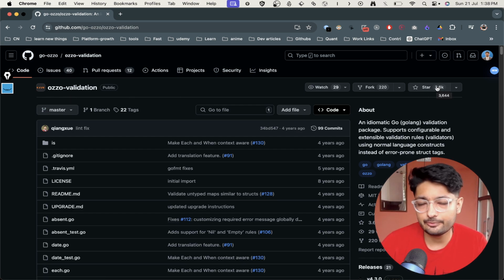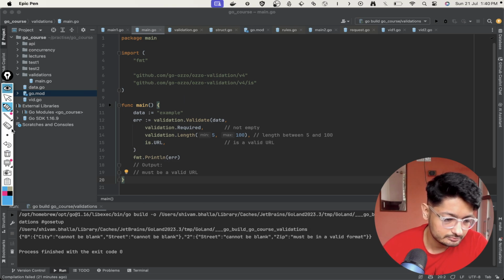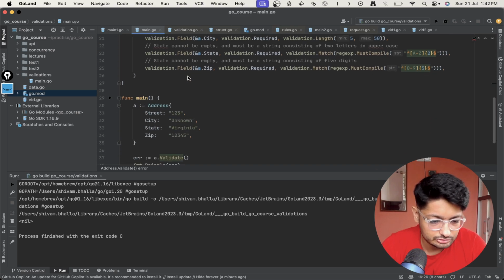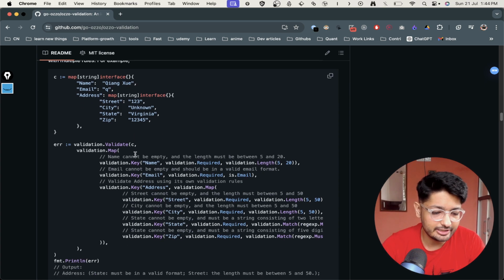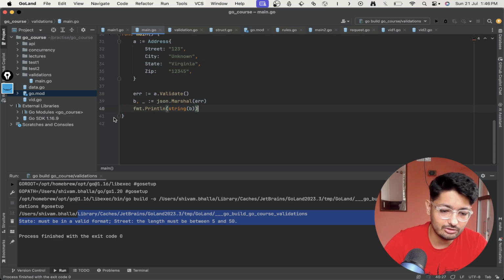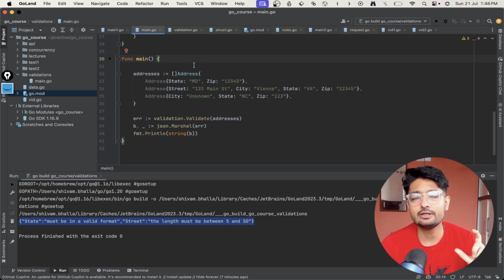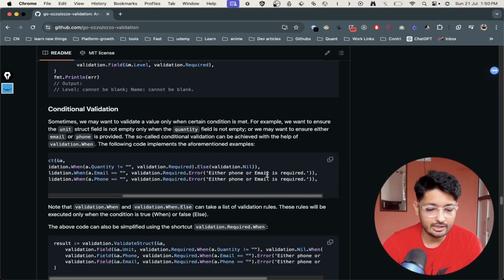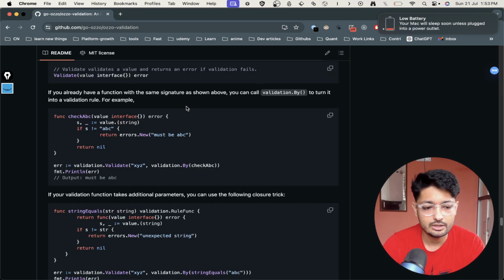How to Add Validation on your Golang Project ? | ozzo-validation | GITHUB